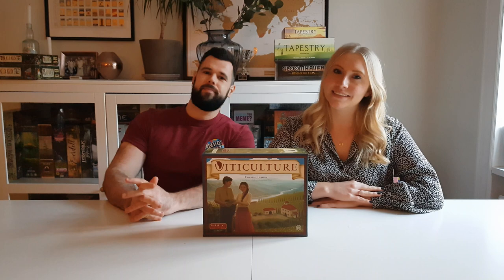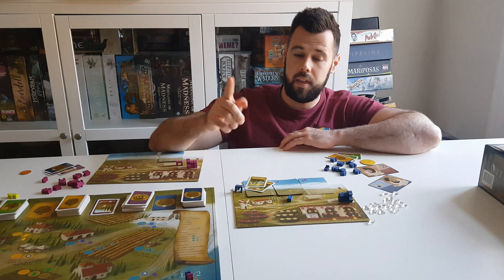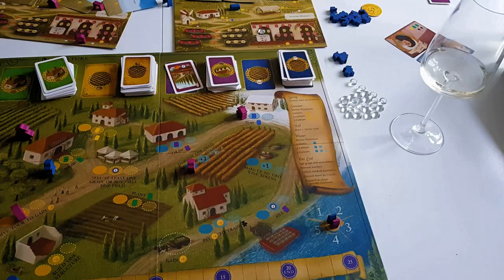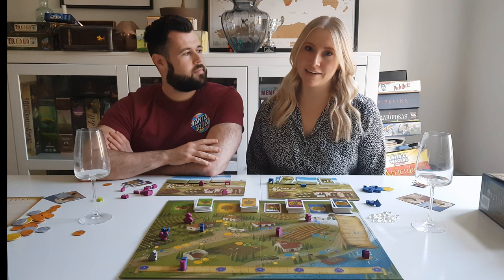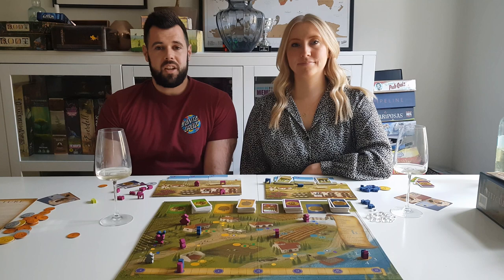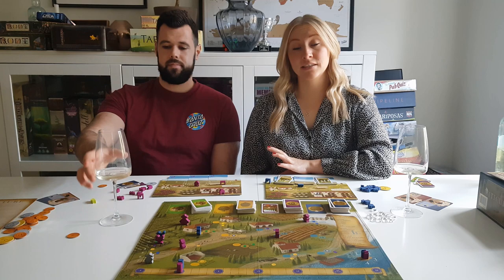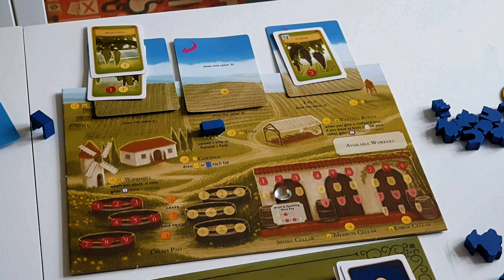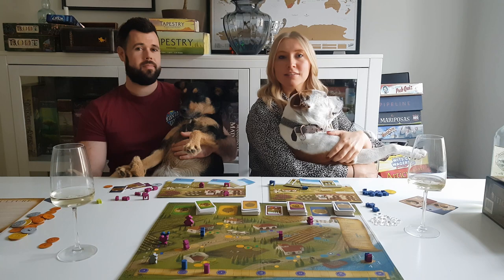Viticulture Essential Edition Review: How Well Can You Handle Your Wine? - By Board Of It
Board Of It reviews Viticulture Essential Edition, a classic worker placement game about growing your vineyard into the most profitable in the region. It's a very straightforward, charming, rustic-themed game, and is perfect to play on a hygge night with friends, family, and wine! It was designed by Jamey Stegmaier, Alan Stone and Morten Pedersen, and published by Stonemaier Games. For 1-6 players.

0:00 - Intro, Doggos and Set Up
1:31 - Brief Explanation of How To Play
3:43 - Great Gameplay Design
6:07 - The Issue of Randomness and Visitor Cards
8:39 - What Negatives?!
9:38 - The Theme
10:09 - Final Thoughts and Doggos
11:23 - Doggo Outtakes